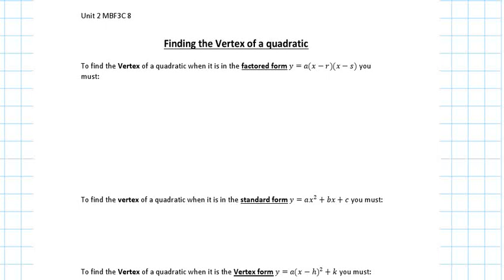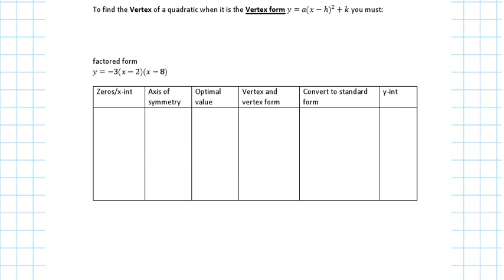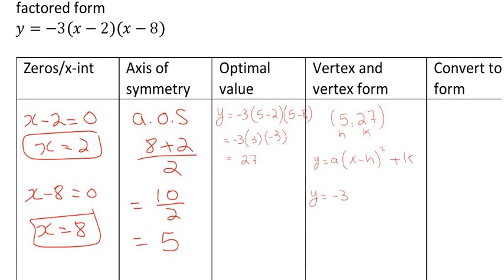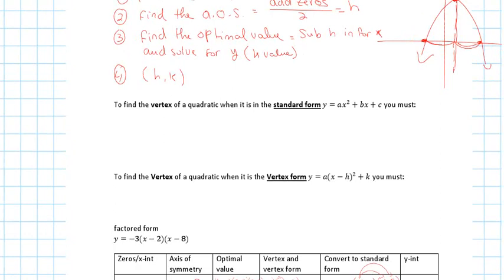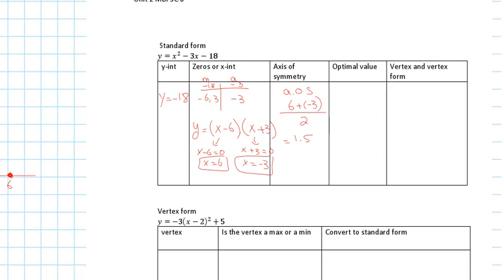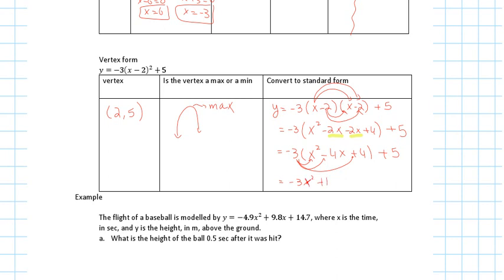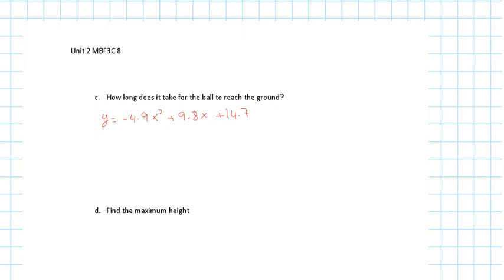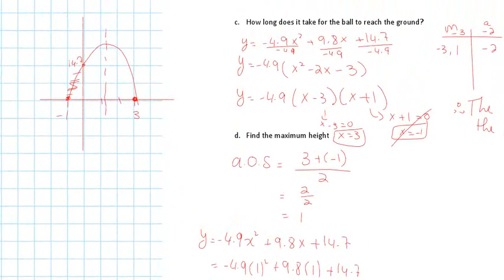Feb 24 how to find the vertex